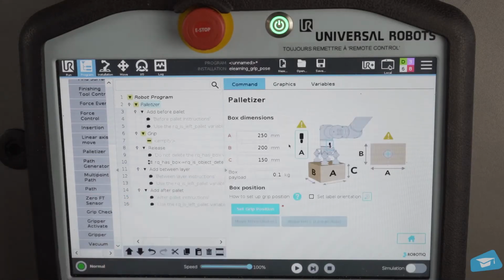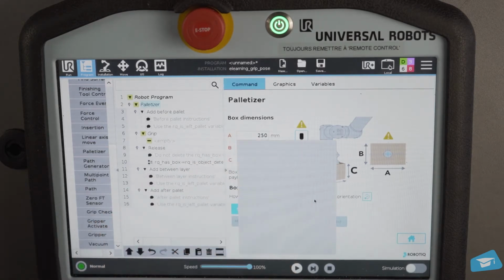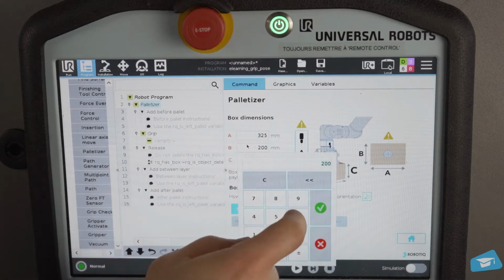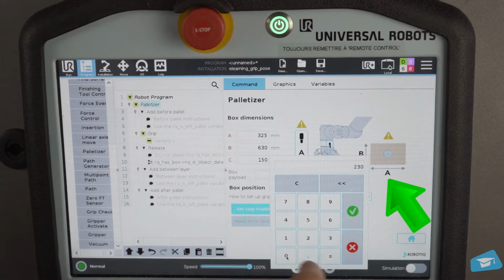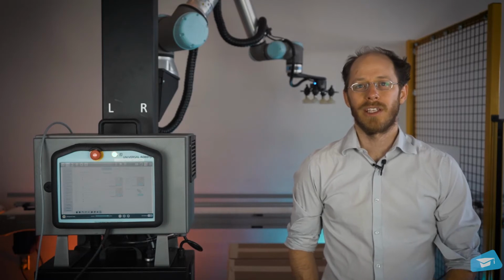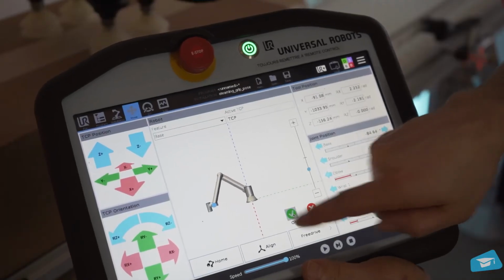Robot tutorial - How to teach the grip pose with the Robotiq Palletizing Solution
The Robotiq Palletizing Solution helps you automate your palletizing application.

One step that can mean the difference between successful integration and failure is teaching the grip pose.

In this video, Marc-Antoine Lacasse, Application Expert at Robotiq, guides you through how to make this crucial cobot integration step a success.  Learn how to set up the TCP, how to center the gripper properly on the box, how to do the 180-degree test, and how to test the grip on the pallet.

Find the complete Robotiq Palletizing Solution eLearning course, and more,

Follow Robotiq and keep track of our next moves.

For free courses on Robotiq products and solutions, visit elearning.robotiq.com.

Robotiq’s mission is to free human hands from repetitive tasks.